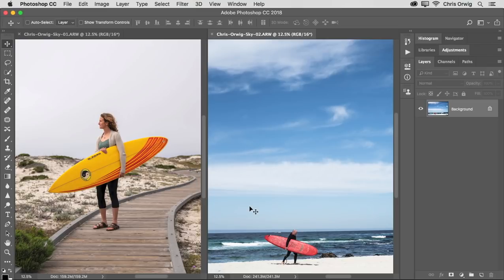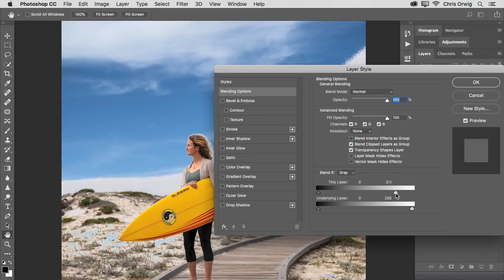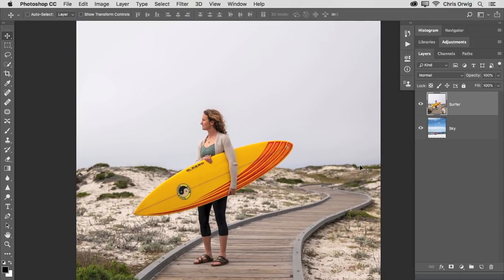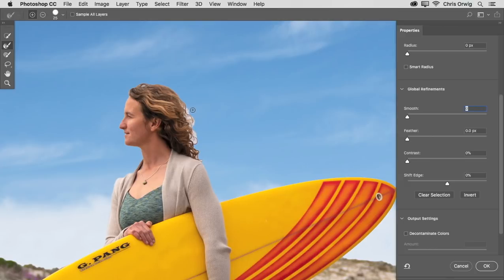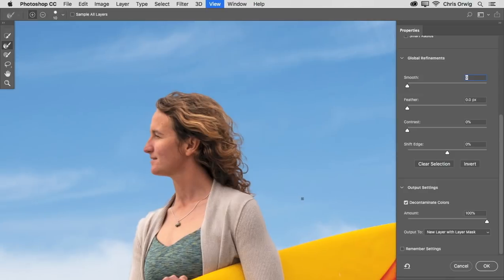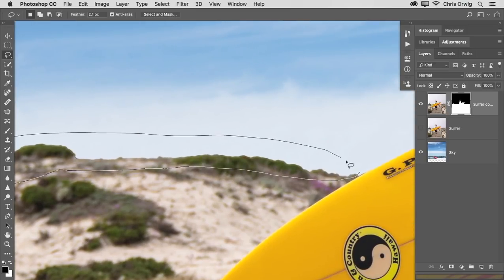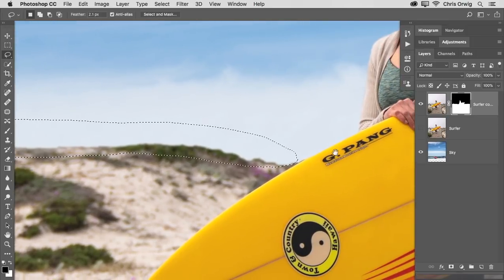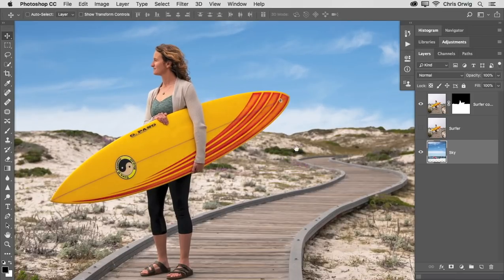Bland Sky? Not A Problem With This Advanced Photoshop Technique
Sony Artisan Of Imagery Chris Orwig walks through the steps for changing out the sky in a photograph using one of Photoshop's "magic tools."